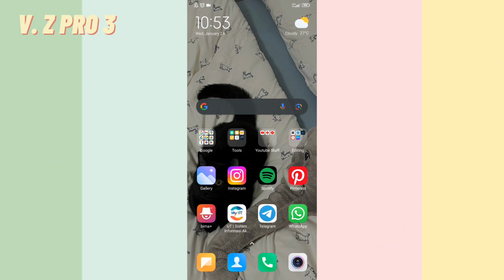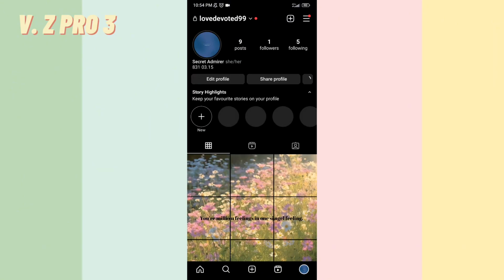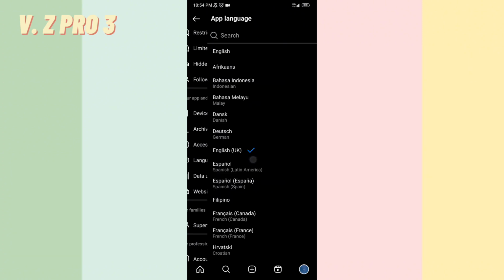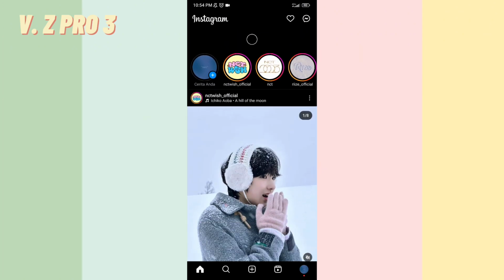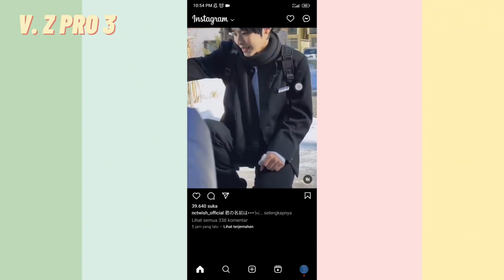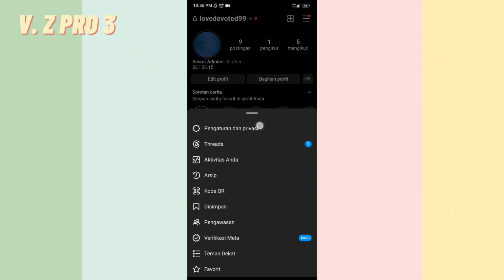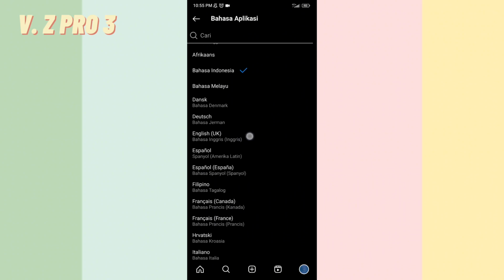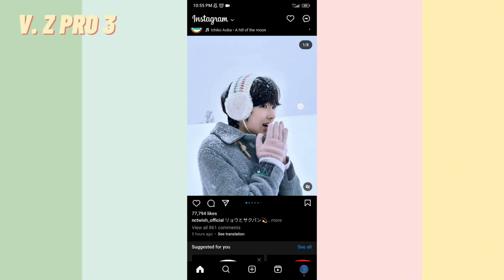How to Change Language on Instagram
How to change the language in Instagram This can be done through the settings in this application.

You need to remember, changing the language on the Instagram or IG apk can only be done by application users on mobile phones and cannot be done by Instagram users via desktop.